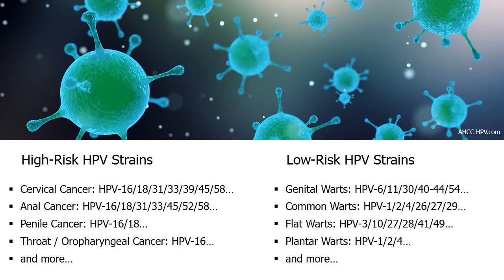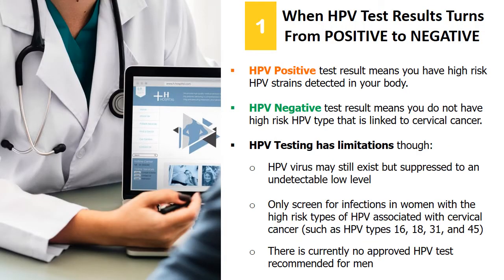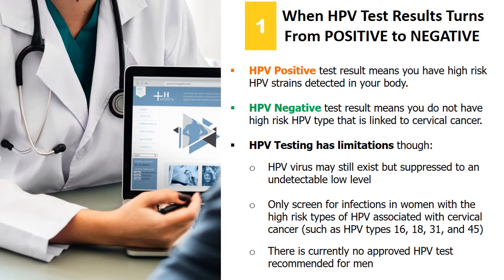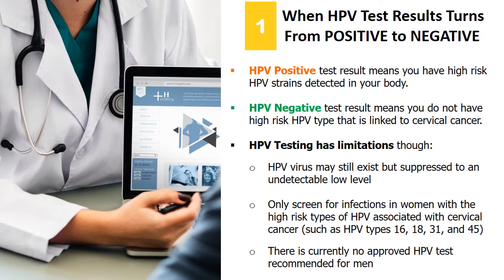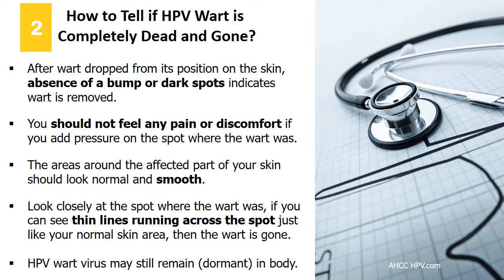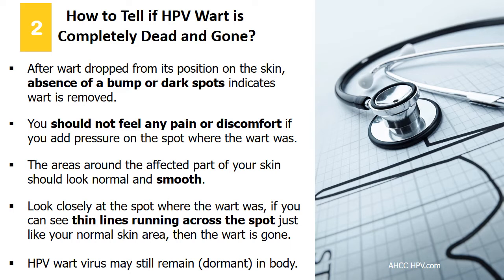How To Know if HPV is Gone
Learn how to know if HPV is gone and cleared from your body.

⭐AHCC HPV Success Stories (aff link 👉)

According to medical professionals, with over 100 types of human papillomavirus have been identified, reality is we won’t know for sure if all HPV in body are completely cleared, or the virus is just suppressed to an undetectable low level.

However, there are ways that can help us to make the judgement, as shown in the video.

Your body immunity level plays a critical role in fighting off HPV.
Research show there are proven natural ways to boost immunity and clear HPV out of the body system faster.

These natural ways are supported by medical research and actual results – check out the post above to learn more.